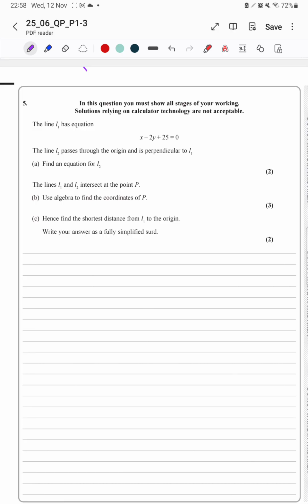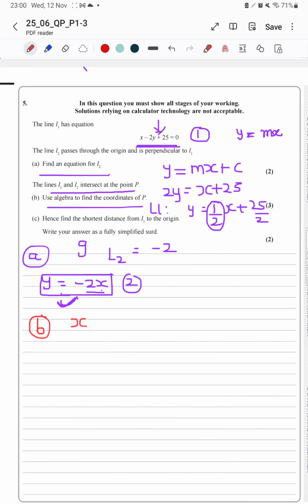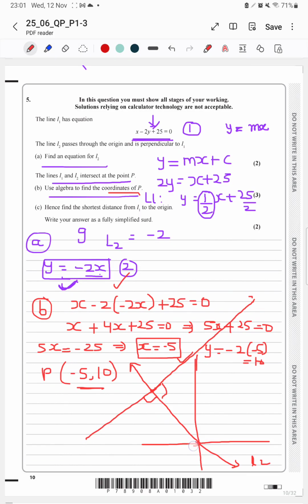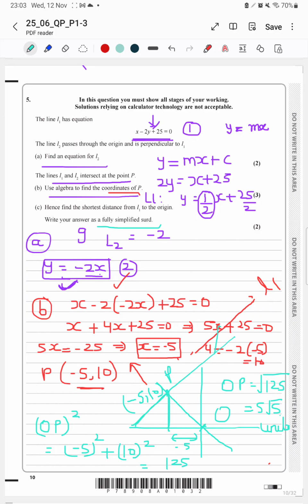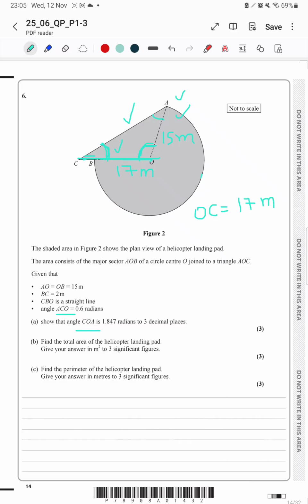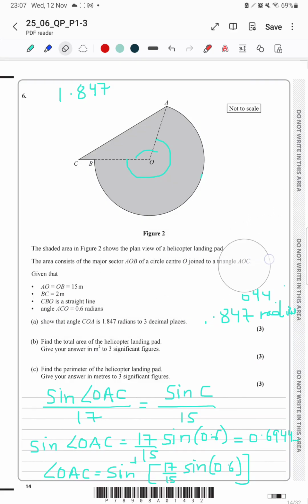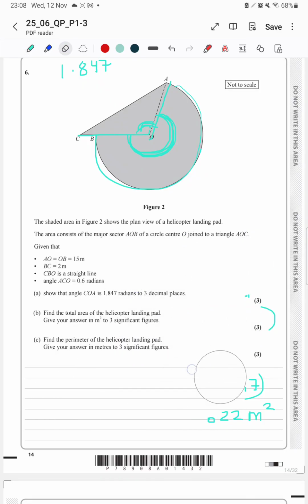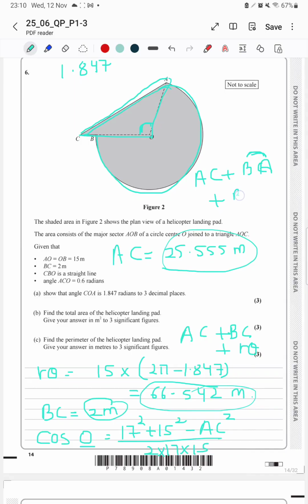May 2025 Pure Math P1 past paper IAL Pearson edexcel question 5 and 6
This  video will explain question 5 and question 6 from the p1 past paper Math IAL MAY 2025 edexcel